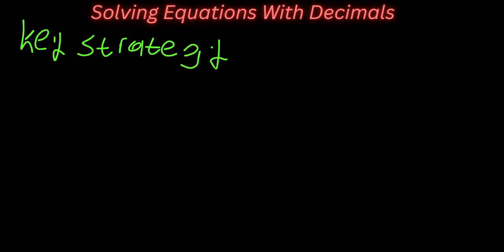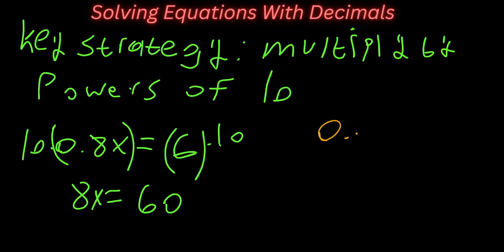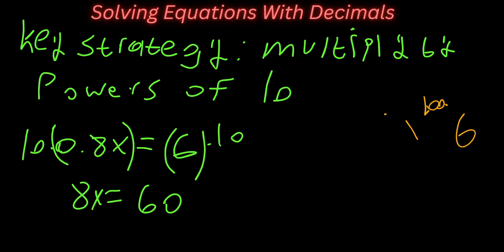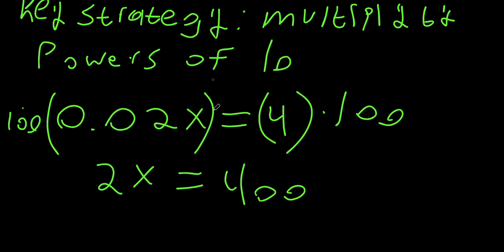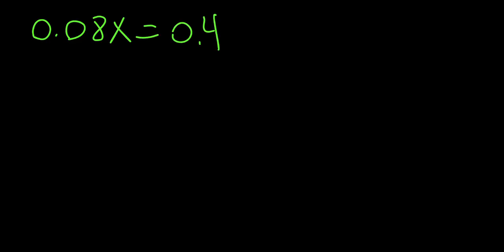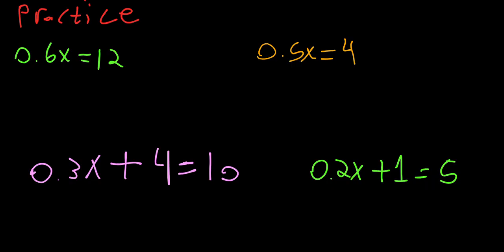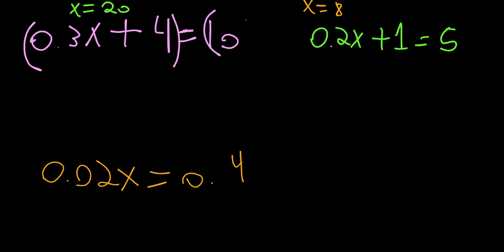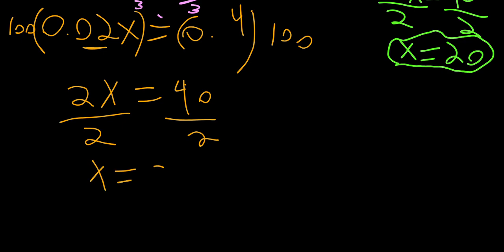Solving Equations With Decimals Lesson 2.6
Learn to use the strategy of multiplying by powers of ten to clear decimals and solve equations.